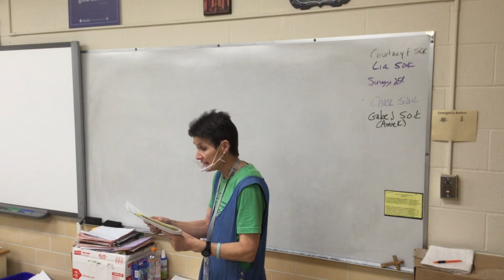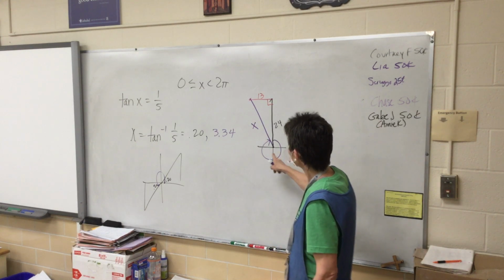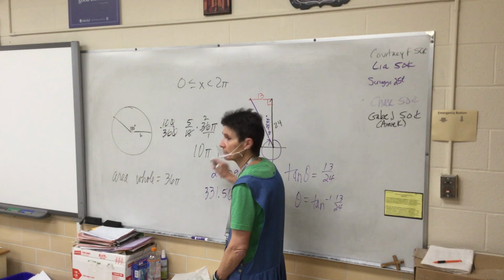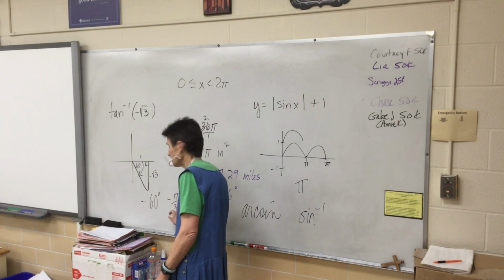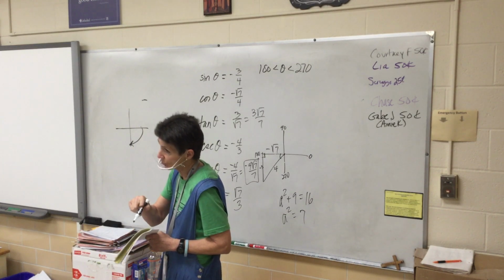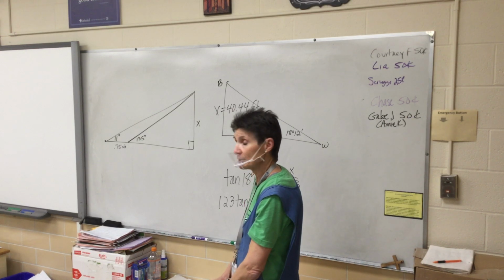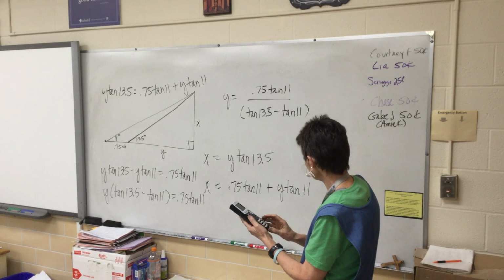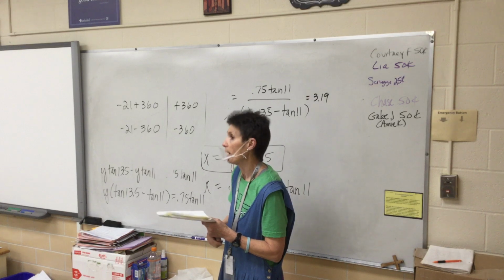Precal A Chpt 4 Review Sheet (assorted problems)